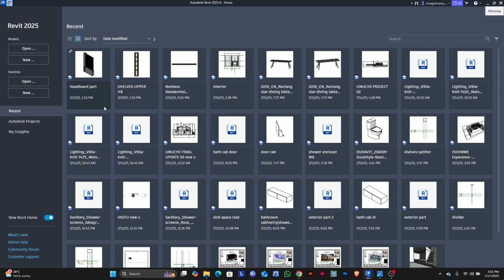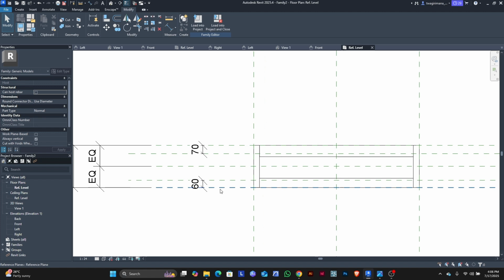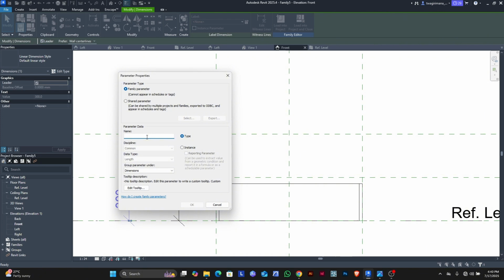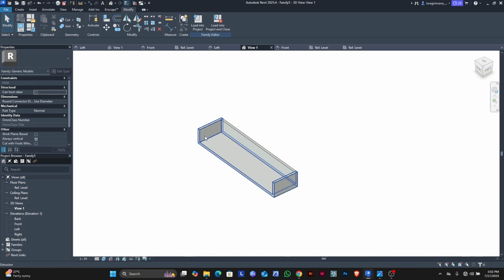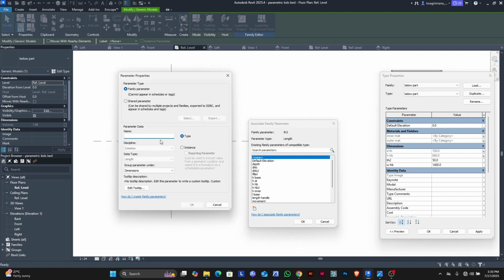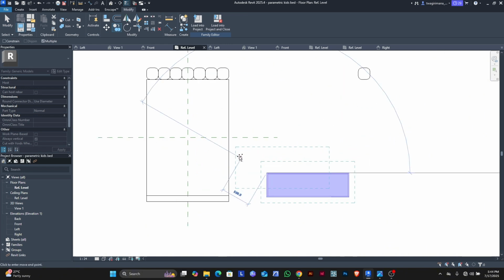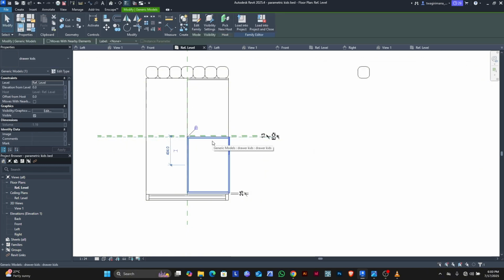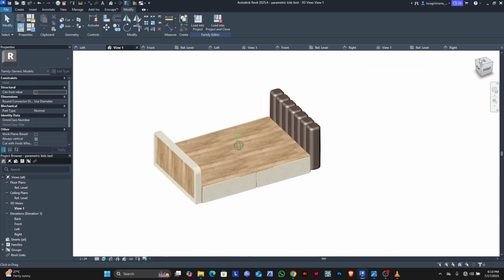How to Model Space-Saving Furniture in Revit (Parametric Bed Tutorial)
in this beginner-friendly tutorial, you’ll learn how to create a fully parametric bed from scratch in Autodesk Revit—perfect for small-space design projects. We'll cover everything from setting up reference planes to building a fully editable headboard, bed base, and mattress.📌 What You’ll Learn:How to use parameters to create flexible Revit familiesBest practices for building clean, editable furniture objectsHow to model for both design clarity and BIM accuracyWhether you’re a student, architect, interior designer, or BIM enthusiast—this video will help you level up your Revit family creation skills.

🎥 New videos weekly on Revit, Archicad, and BIM content creation